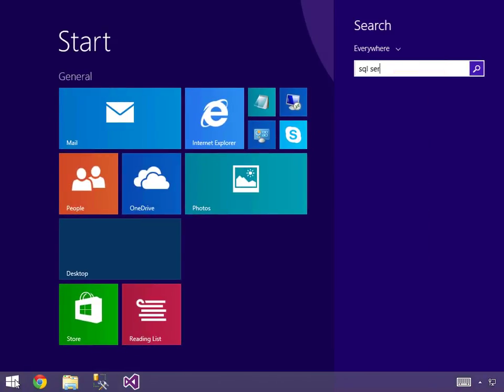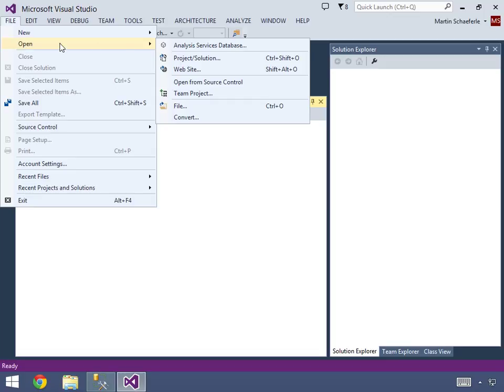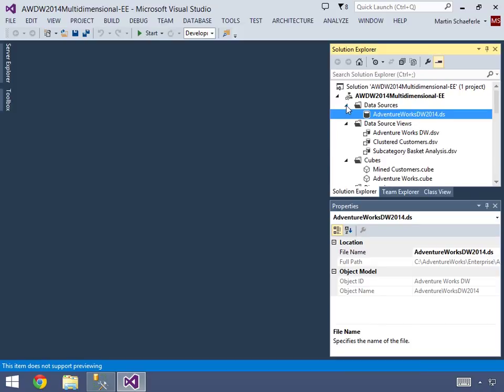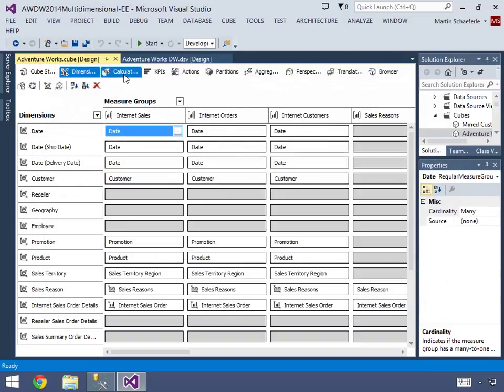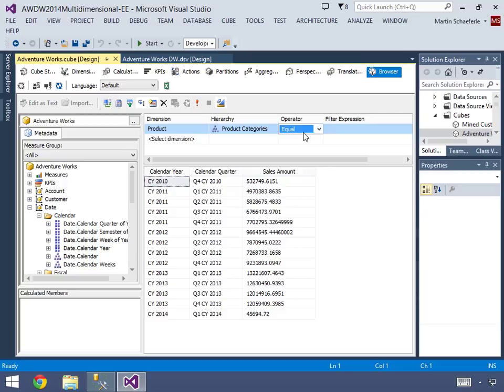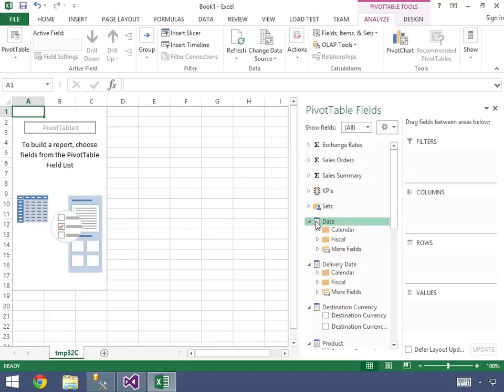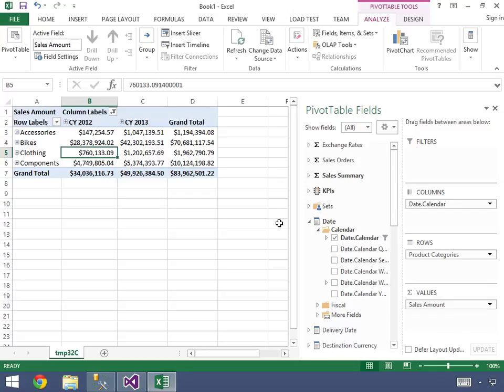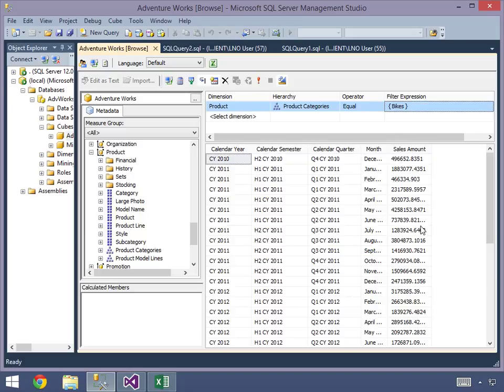SSAS 2012, Part 01 Basics and Tools Player LearnNowOnline 6